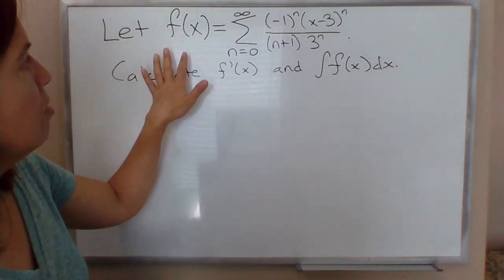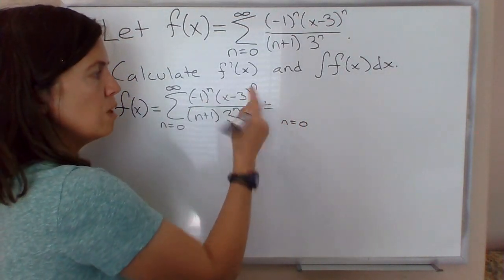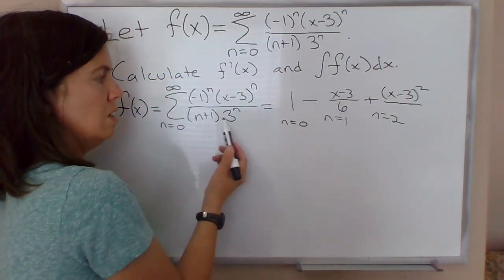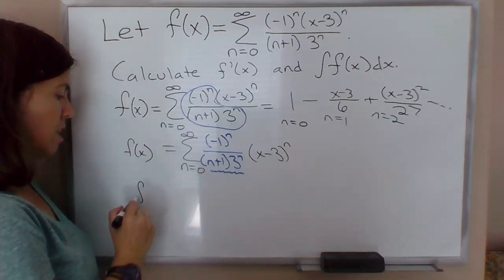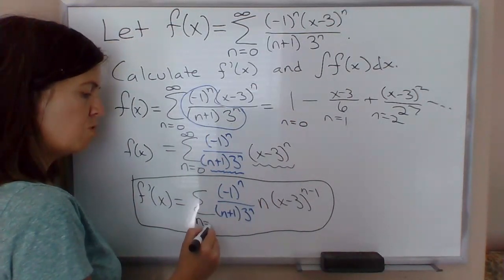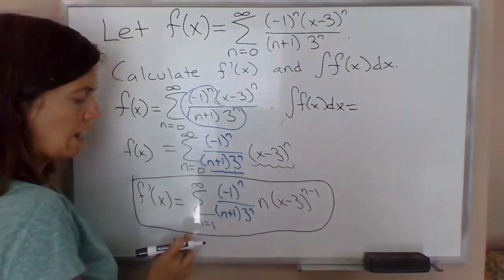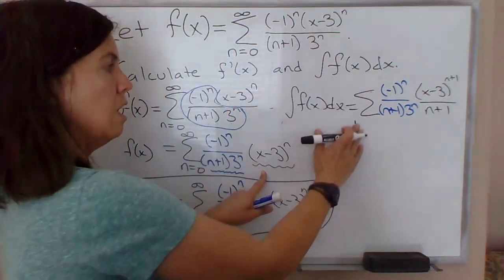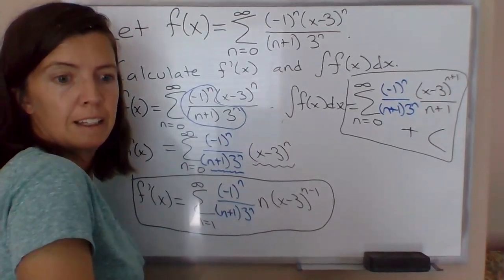Differentiating and integrating a power series